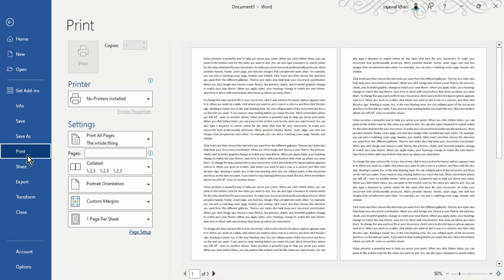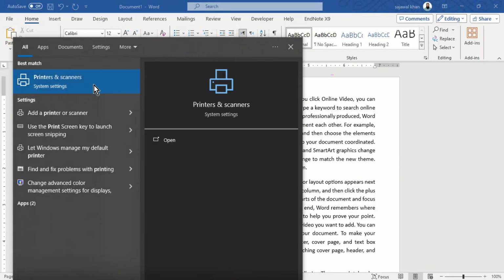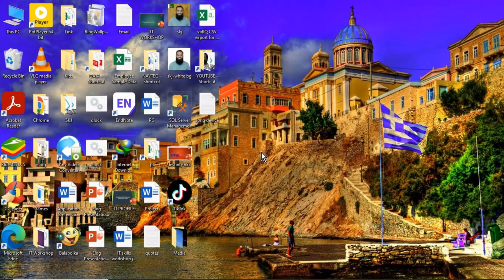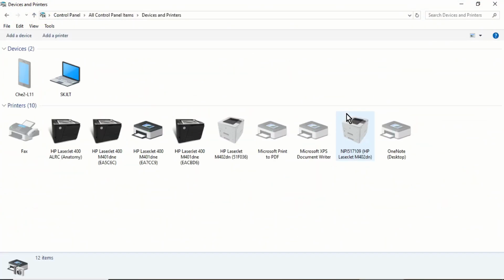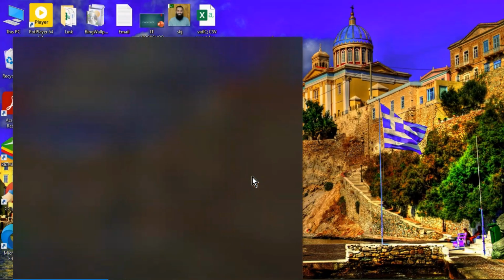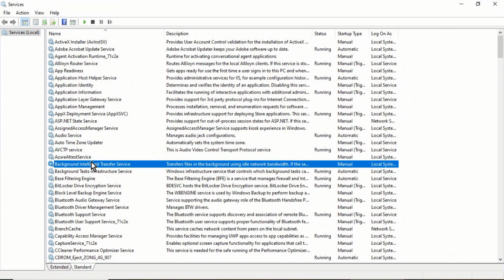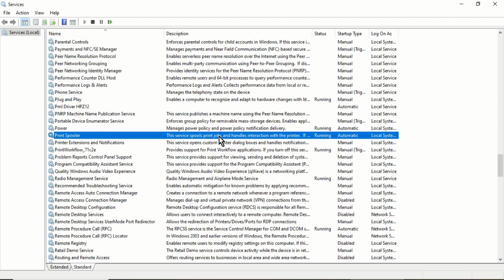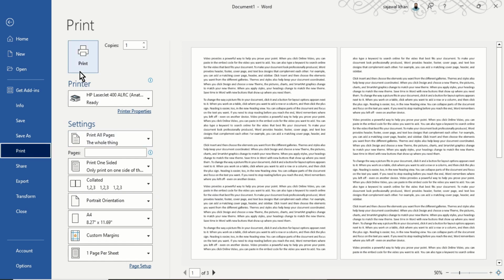Print Option is disabled in Word | Print is not working in MS Word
In today's video, we will troubleshoot and fix the issue of the Print option not working in Microsoft Word. If you are facing the disabled print option in Word, you will not be able to print documents. The disabled print option results in the greyed page margin and layout setup in Word.

First, we will troubleshoot the issue of the print option not working in MS Word, the print being disabled in Word, or the Print button is not clickable in Word. understanding why the print option becomes disabled in Word involves a variety of causes including MS Office not installed properly, software glitches, permissions settings, network issues, printer drivers not installed, etc.

Topics Covered:

Learn MS Word
Learn Word
Microsoft Word
MS Word
MS Word hacks
MS Word Tips & Tricks
MS Word Tutorial
Word
MS Word tips and tricks
Word Tutorial

Addressing disabled print feature in Word
adjust print in MS Word
adjust print in Word
Cannot print selection in Word
Can't print in Word
Can't print in Word - option disabled
custom print option not working in word
Dealing with grayed out print option in Word
Dealing with printing issues in Word
Disabled print in Microsoft Office word
Disabled print in MS Word
Enabling print function in Word
Enabling print option in Word
Enabling printing functionality in Word
Envelope Print Option Greyed out in Word
Error message: Print not working in Word
Error when trying to print from Word
Fix disabled print option in Word
Fix Print is not workin in MS Word
Fix Print is not workin in Word
Fixing disabled print feature in Word
Fixing issues with Word printing to PDF
Fixing print command not responding in Word
Fixing printing errors in Word Documents
Fixing printing problems in Word
Fixing Word print option restrictions
Fixing Word print problems
how do i disable print to file in word
How do I enable Print options in Word
How do I enable print in Word
How do I fix printer settings in Word
How to activate print option in Word
How to address print not working in Word
How to enable print feature in Word
How to enable print option in Word
How to fix Microsoft Word if all of the functions are grayed
How to Fix old MS Word file error Printing has been disabled
How to get printing to work in Word
how to print in MS Word
how to print in Word
How to resolve printing errors in Word
Issues with printing handouts from Word
My Print button and some printer settings aren't available
No print option available in Word
Overcoming challenges with printing from Word
Overcoming print option limitations in Word
page setup greyed out in word
Print button disabled in Word
Print function greyed out in Word
Print function not responding in Word
print in MS Word
print in Word
Print is Not Working in Word
Print Layout button disabled in MS Word document
Print option dimmed in Word
Print option disabled in Word
Print option disabled in Word: Causes and solutions
Print option disabled. how to activate it
Print option grayed out in Word
print option in MS Word
print option in Word
Print option inactive in Word
Print Option is Disabled in Word
Print option missing or disabled in Word
Print option not clickable in Word
Print option not working in Word
Print option unavailable in Word
Print option is disabled in Word 365
Print option is disabled in Word Mac
Print option is disabled in Word Windows
Print preview not showing in Word
Print Selection Option in Word is grayed out
print selection option is greyed out in Word
print setting in Word
print settings in MS Word
print setup in Word
Print Spooler Service
Printing problems after Word update
Reasons for disabled print option in Word
Resolving print command disabled issue in Word
Resolving print errors in Word
Resolving print option issues in Word
Resolving Word print output problems
Solutions for Word print failures
Strategies for fixing Word print failures
The printer icon is grayed out for MS Word documents
Troubleshoot Word print functionality
Troubleshoot Word printing not functioning
Troubleshooting disabled print command in Word
Troubleshooting disabled print option in Word
Troubleshooting print preview problems in Word
Troubleshooting print settings in Word
Troubleshooting printing issues in Word
Unable to print from Word
Unable to print in Word
Unable to print in Word - option disabled
Understanding and resolving Word printing errors
Unlocking print option in Word
Why is print option disabled in Word
Why is print option not working in Word
Word print command not functioning
Word print command not working
Word print function not working
Word print option disabled
Word print option greyed out
Word print option not accessible
Word print option not working: Troubleshooting tips
Word printing issues after software upgrade
Word printing troubleshooting guide
Word won't let me print - option disabled
Word won't print